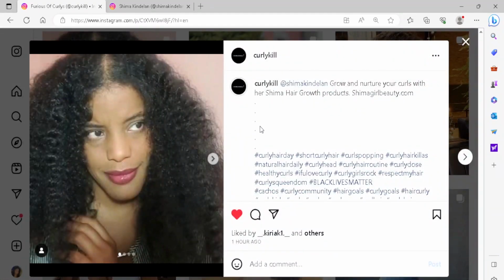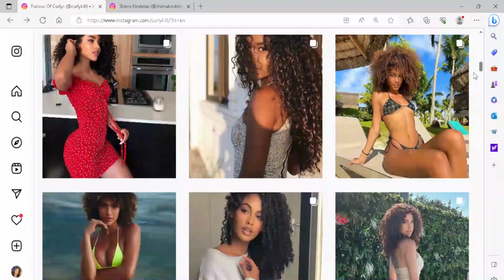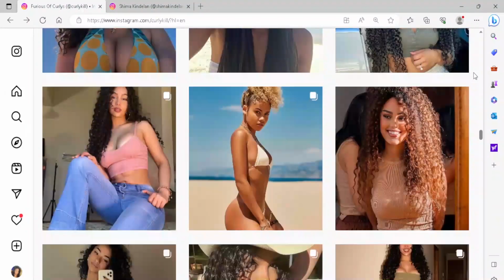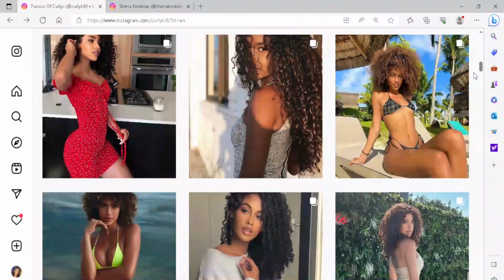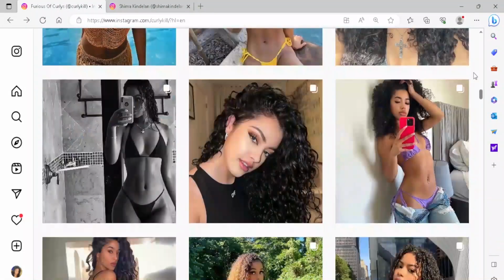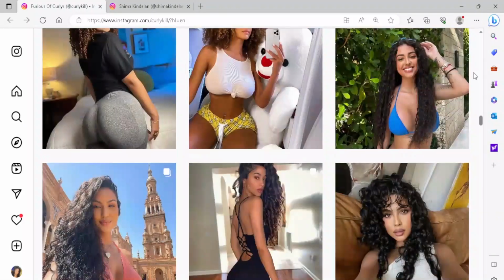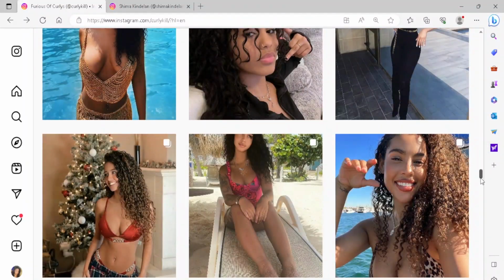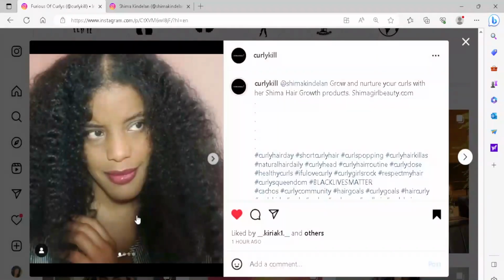Shima's FEATURE on Curlykill Instagram!!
Shima Killin' it with her beautiful curls on Curlykill!!